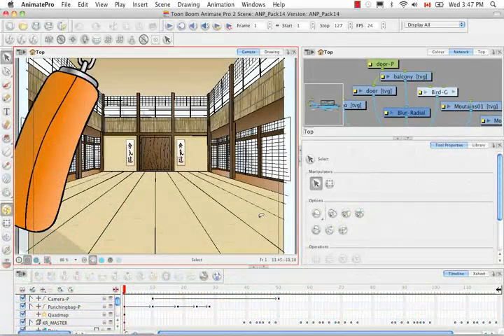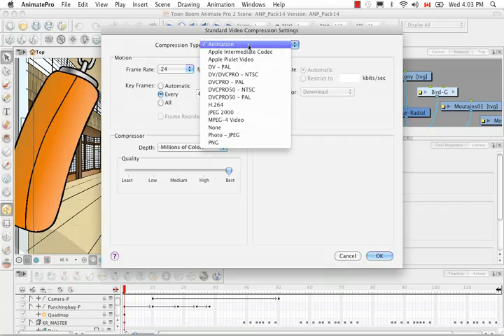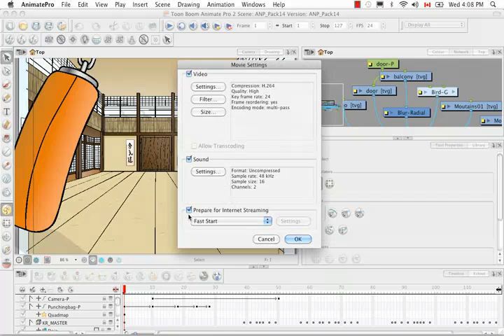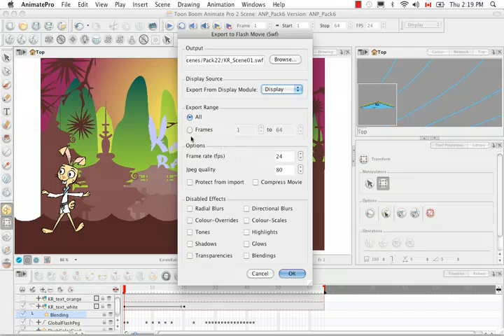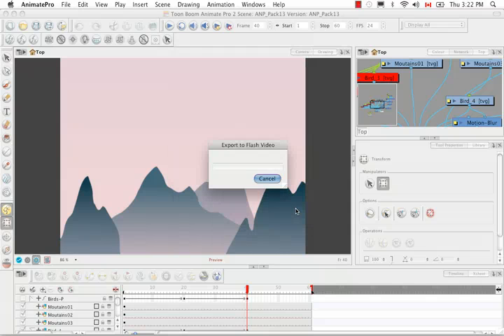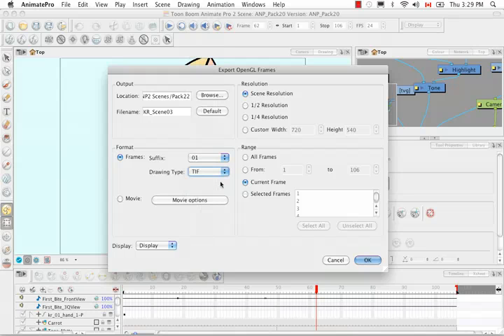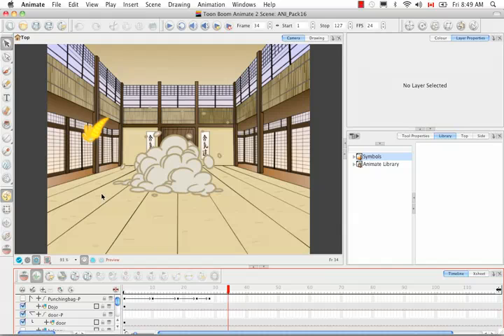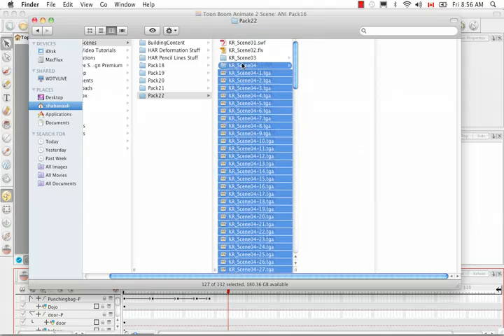113ExportingYourMovie_High_H264_300_720x480.mp4